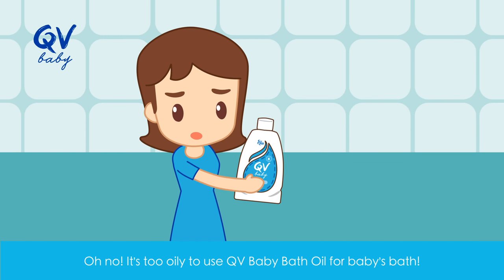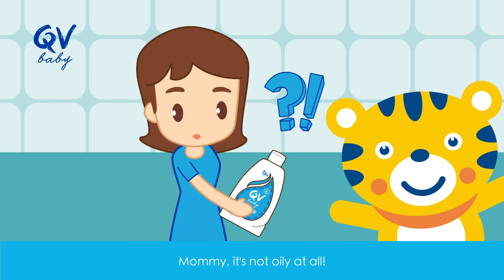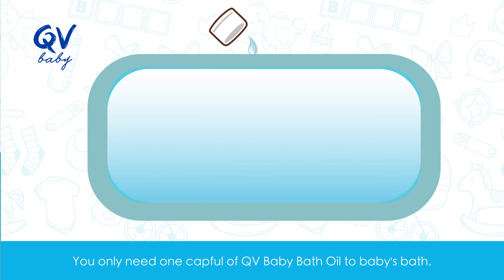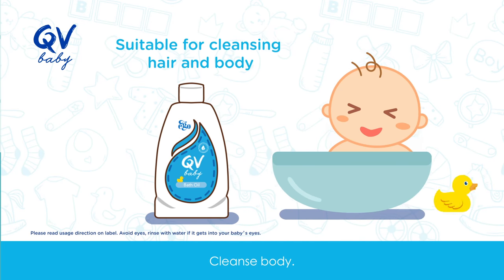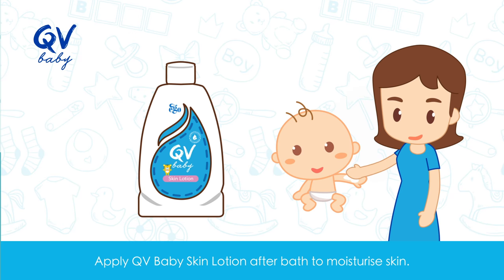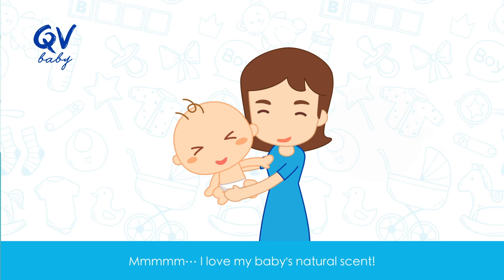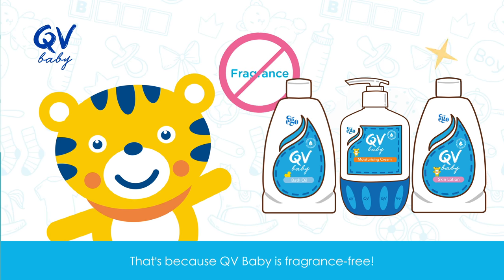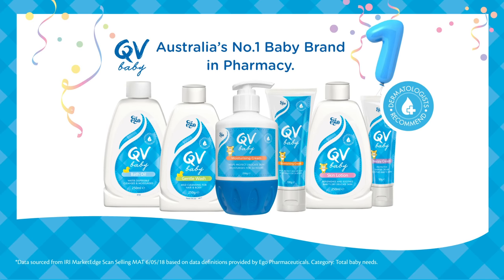How to have a soothing bath time for your baby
Do you know that QV Baby bath oil is not oily? It is very moisturising for your skin. Suitable for dry, eczema-prone skin.

Here are 4 easy steps to achieve hydrated skin for your baby!
1. Dispense one capful of QV Baby Bath Oil into tub
2. Mix well so that the water turns milky
3. Gently give your little one a bath from head to toe
4. Gently pat baby's skin dry without rinsing with water